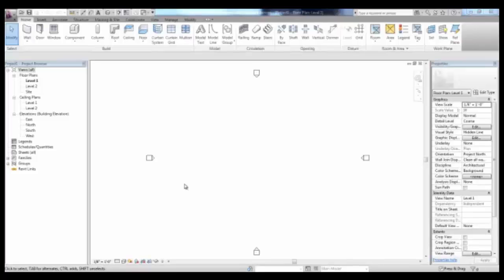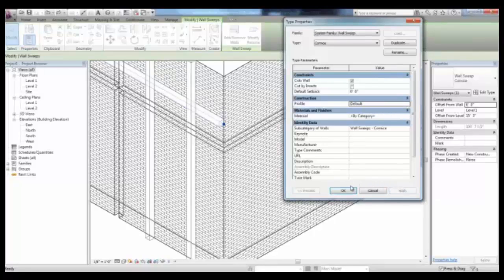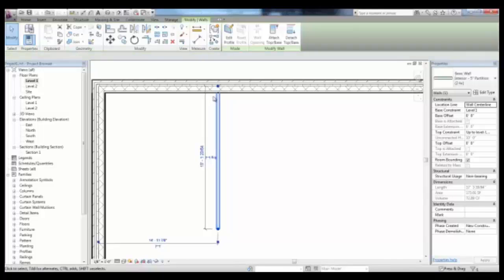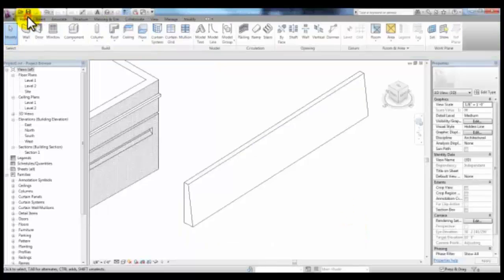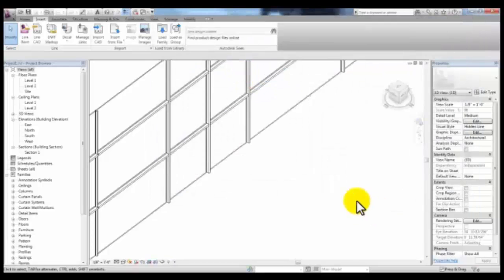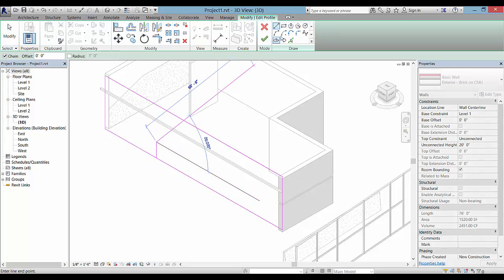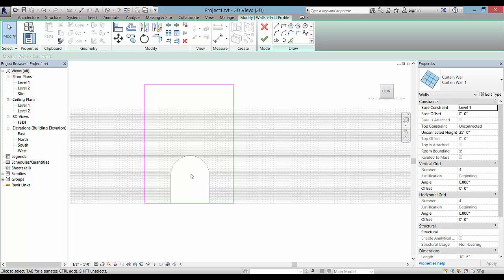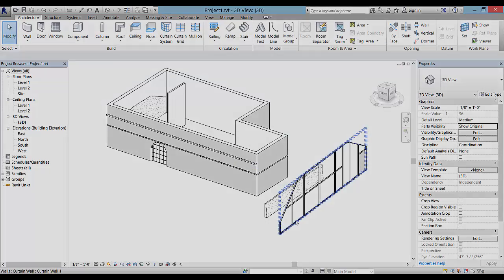EM1 Basic Revit Wall Tools Presentation